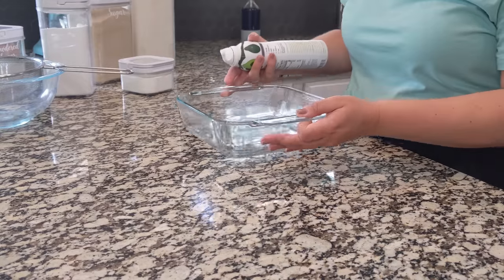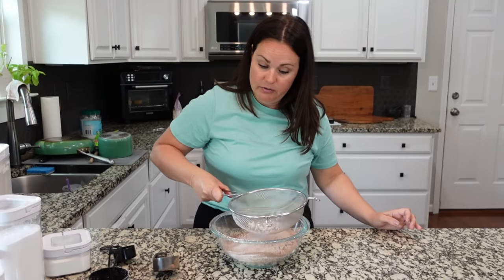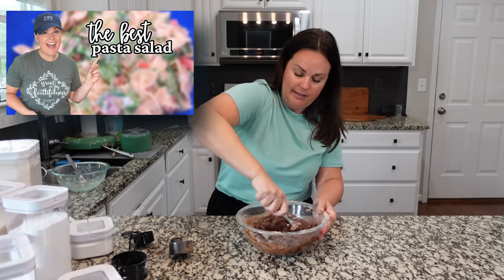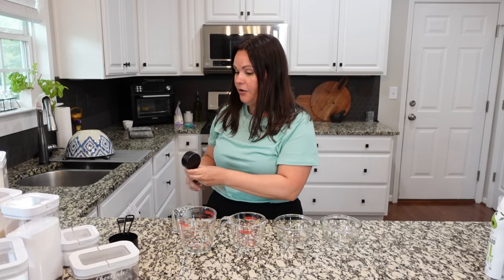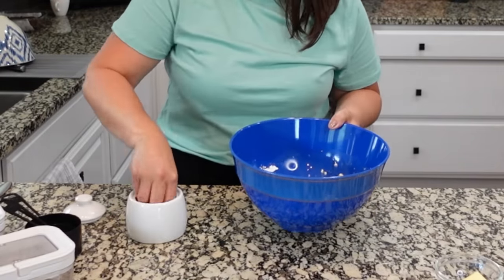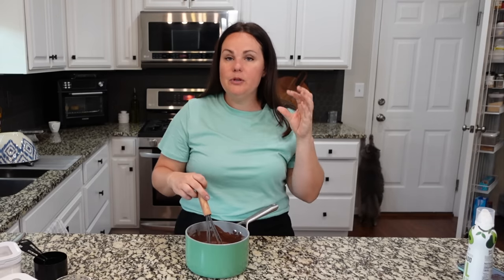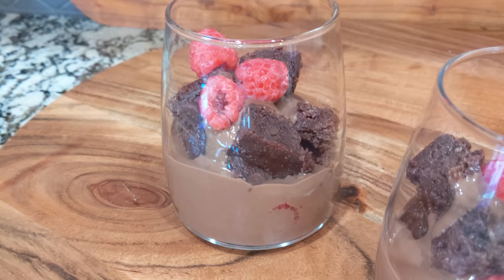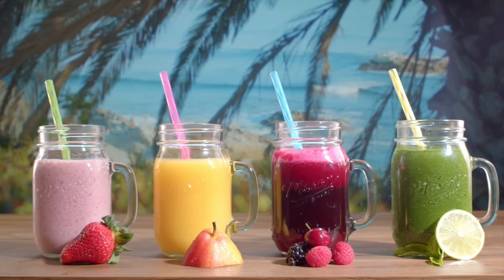3 Summer DESSERTS you HAVE TO TRY! | No bake desserts!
These are 3 summer desserts you have got to try! We absolutely loved each one of these and they are all so refreshing and delicious. Use these for your memorial day or July 4th gathering, or just to have any weeknight with your family. They are so good, you will be making them over and over. You can even make these no bake!

Cutting Board

Favorite Amazon Products: